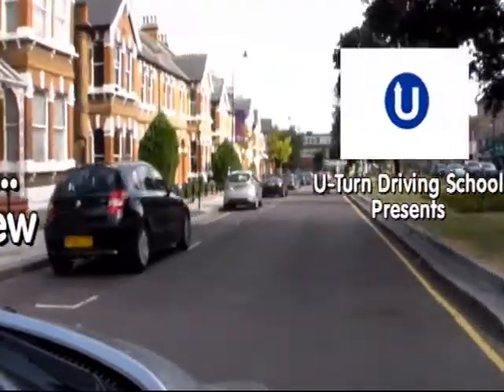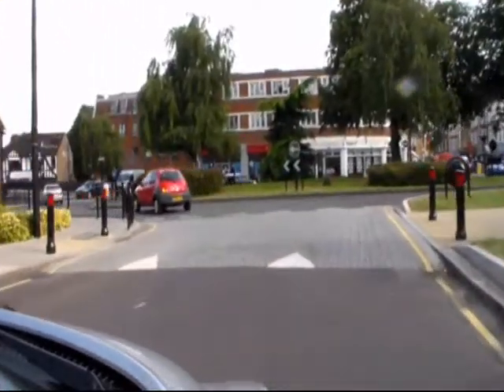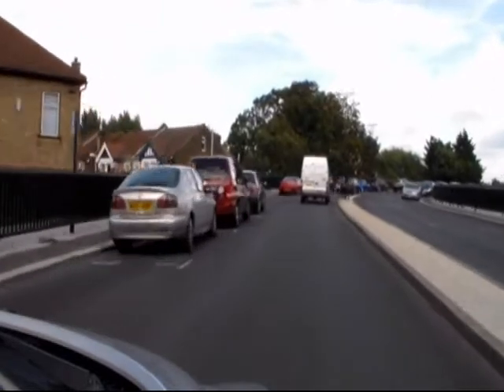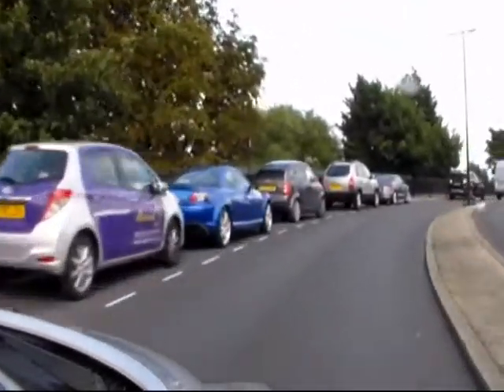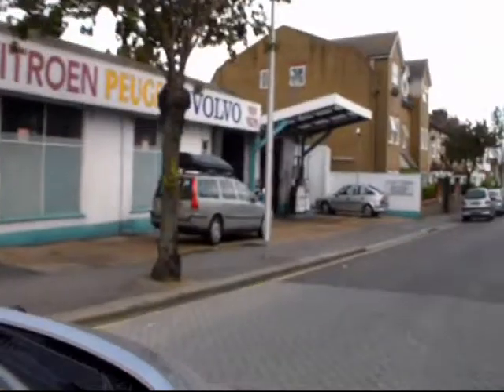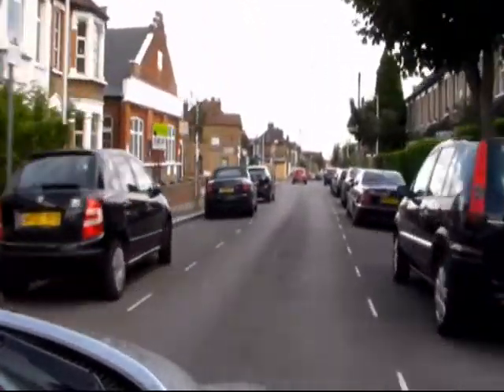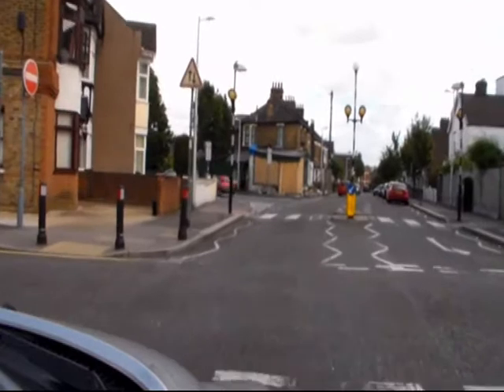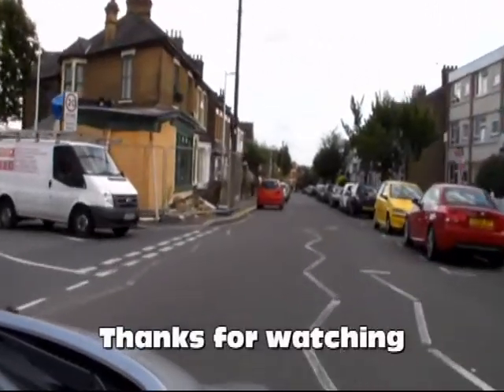Wanstead Practical Driving Test Routes - George Lane Pt 2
This route takes you from the George Lane roundabout through to part of a one-way system. Even though the roads aren't normally very busy, there's still a lot to deal with.